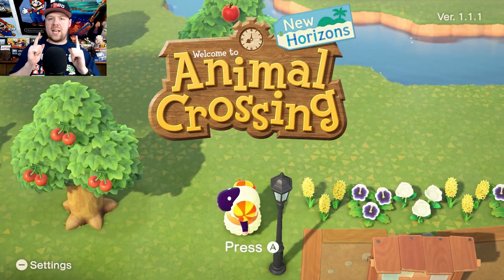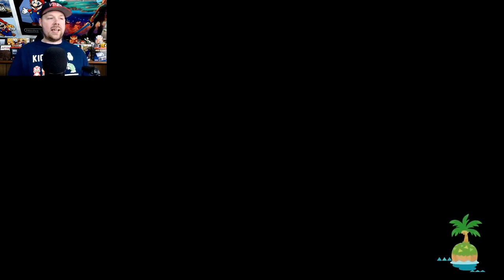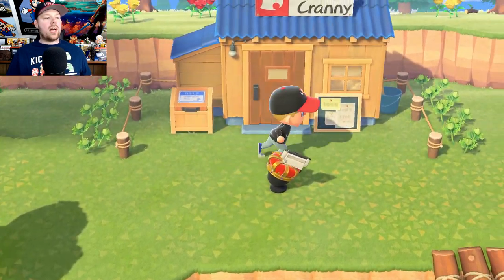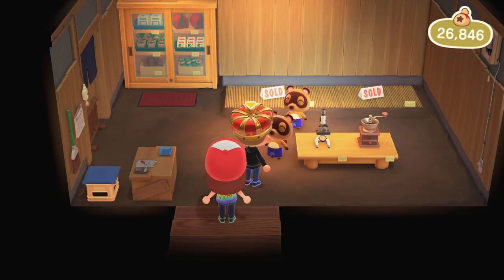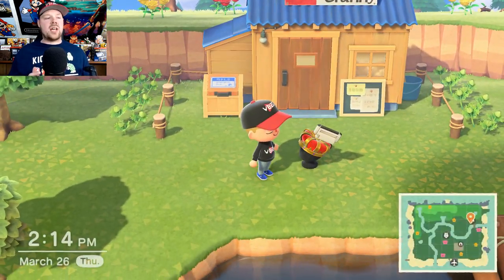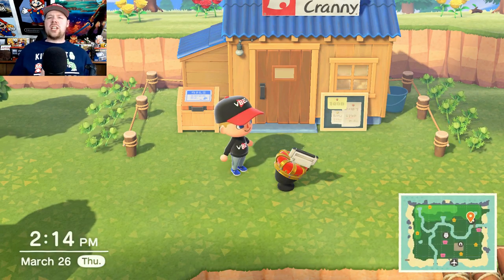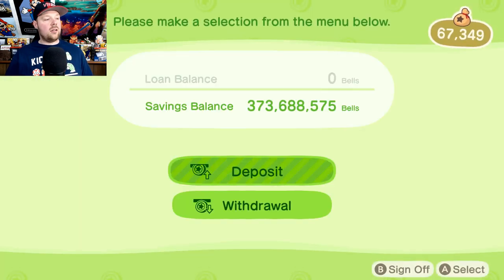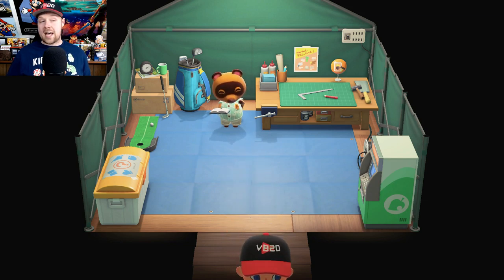Animal Crossing New Horizons Update Fixes Duplication Glitch But Ruins My Town!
Nintendo has patched the duplication glitch in the 1.1.1 update! But with this update comes another problem..